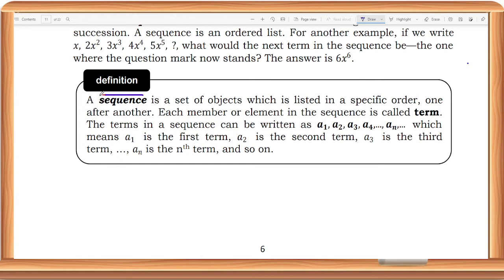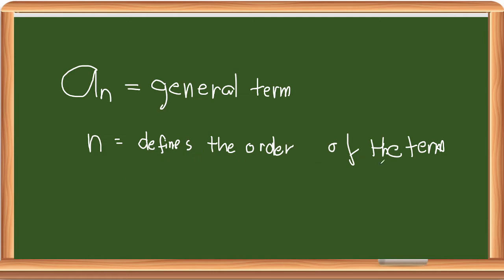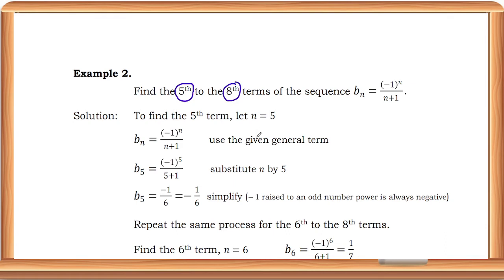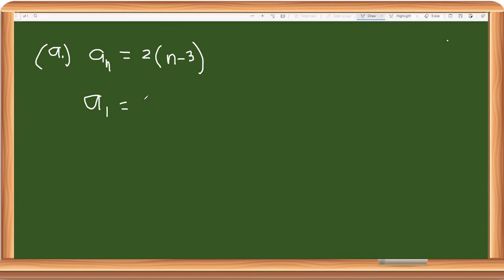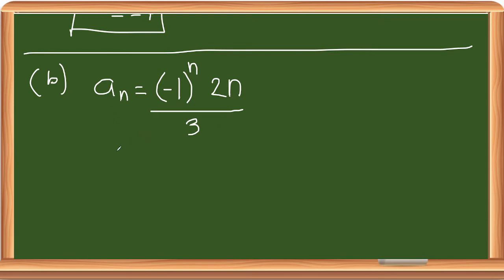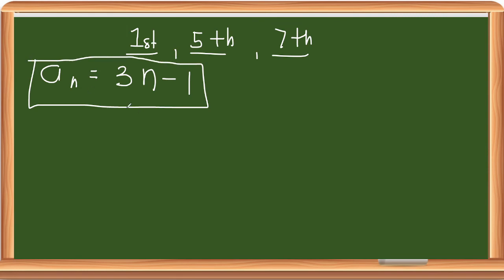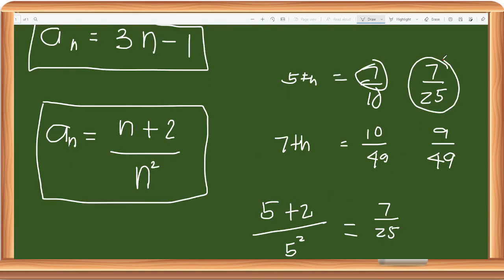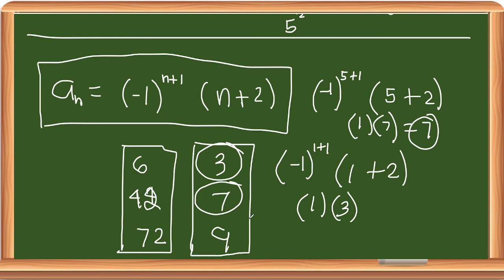Math 10 1st Qtr Lesson # 1 Generating Patterns